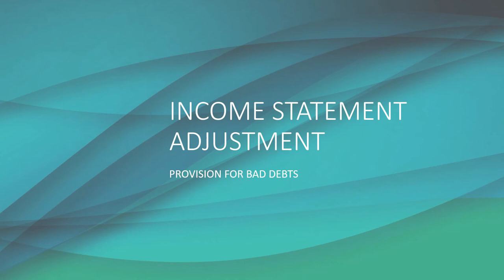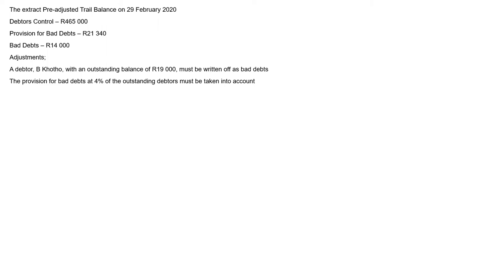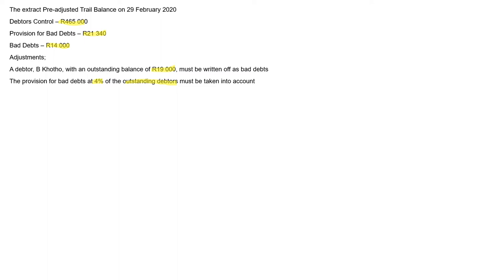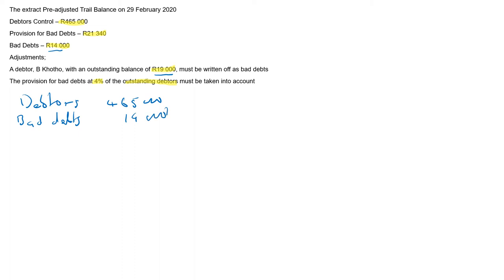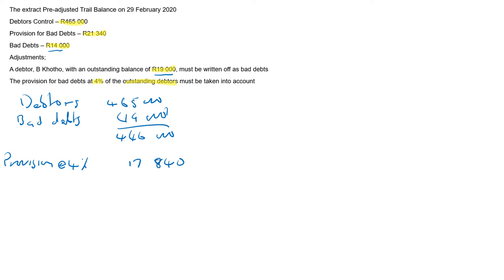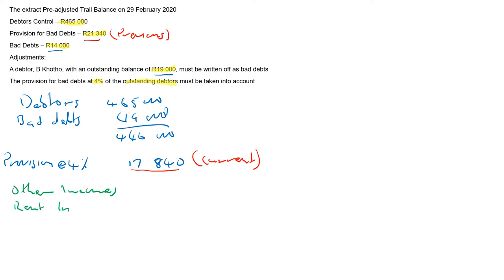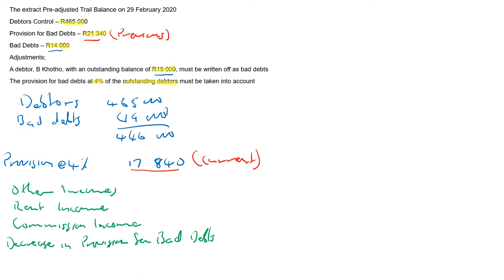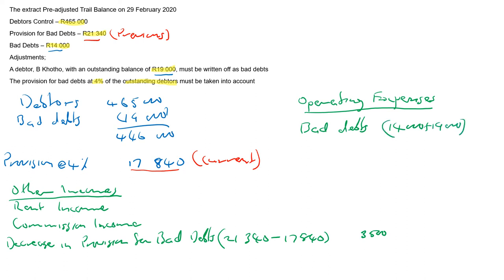Provision for Bad Debts Bad Debts and Debtors Control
You will have to adjust the Debtors before calculating provision for bad debts